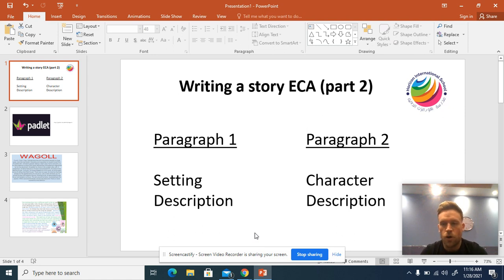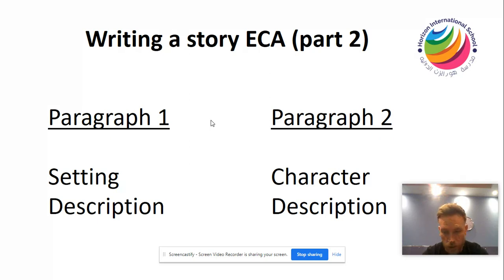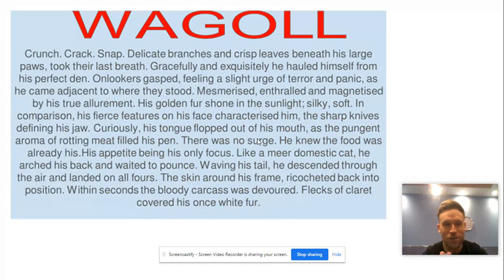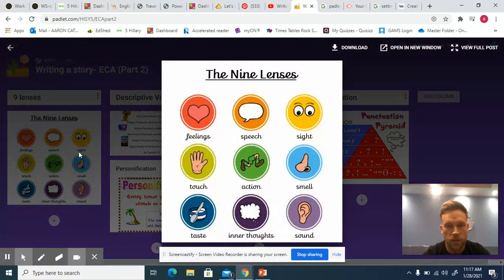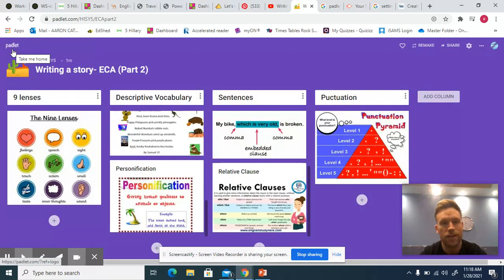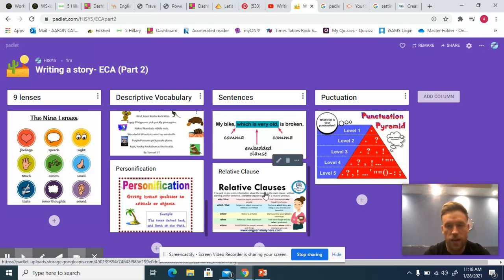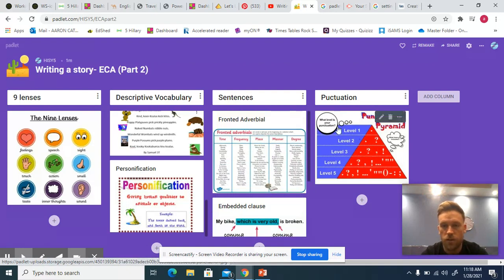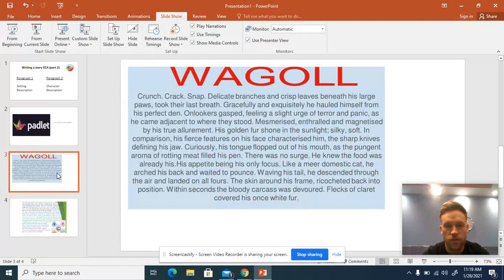Writing a Story (Part 2) with Mr. Catchpole